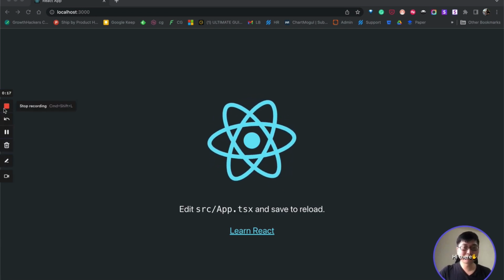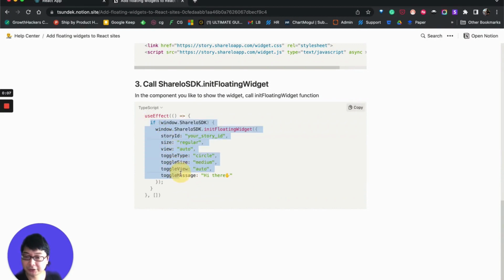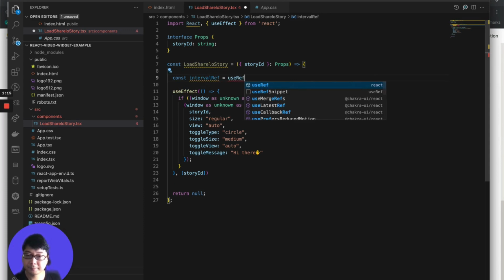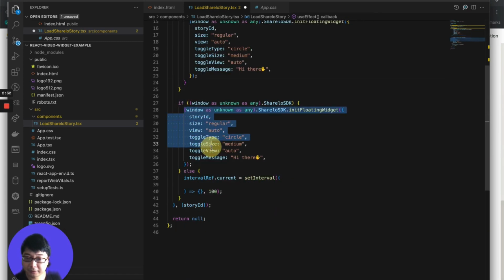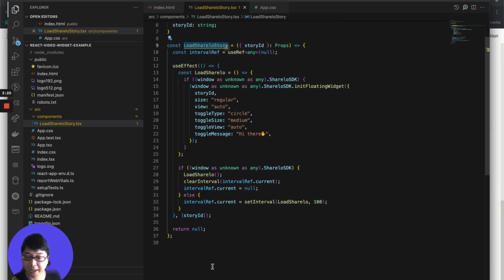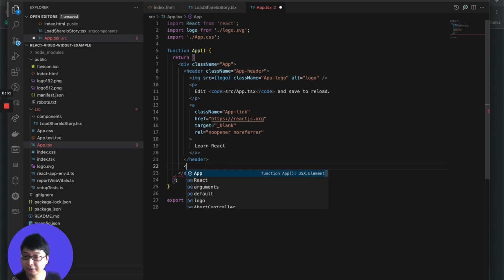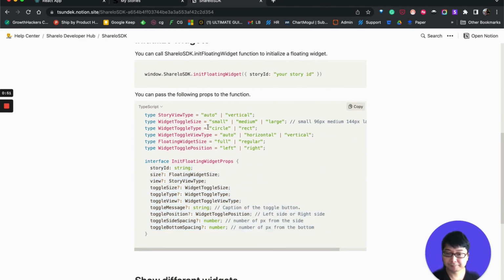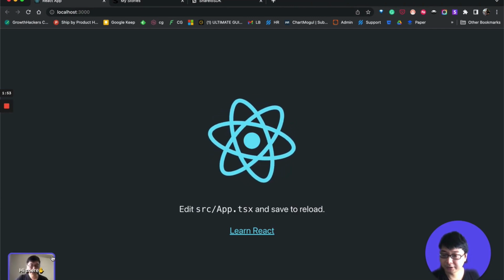How To Add A Video Widget To Your React Sites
This video is a quick tutorial on how to add a video widget to your website with Sharelo.

Sharelo is an interactive video conversation builder.

👉 Create interactive videos and stories!

Share all your social media profiles like Instagram, Facebook, TikTok, and more all in ONE LINK thru Sharelo!

Try NOW!

🔗What is SHARELO?
Sharelo is a storytelling platform that lets you embed other types of content where you can easily create interactive multi-page stories combining videos, forms, documents, slides, and any form of content.**

It’s a no-code story editor that is powerful enough to empower your customer-facing teams through whole customer journey.

You can embed your various social media channels like Instagram, Facebook, TikTok, YouTube and more all in ONE LINK!

When creating content or stories with Sharelo, make sure you upgrade your FREE account to PRO if you want access to certain features and abilities, so you keep on creating amazing videos conversations! 🔥

💜Via & the rest of Sharelo Team